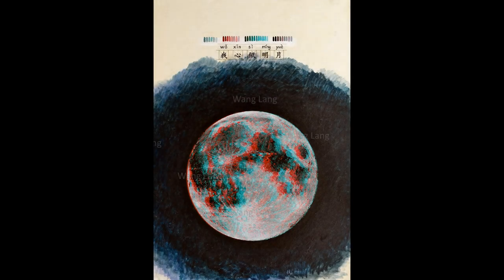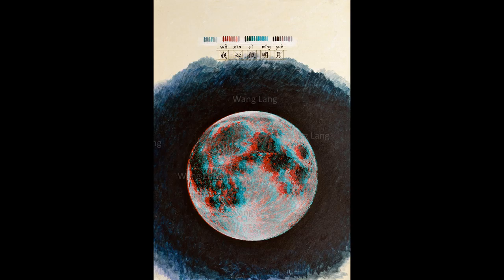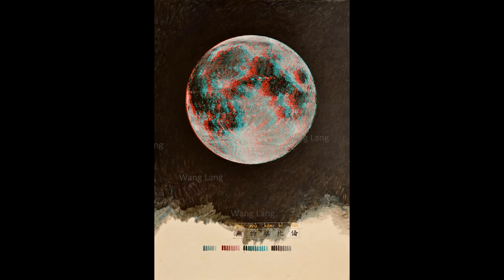The Bright Moon of Enlightenment - 3D Art （中文字幕）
This is a short video about a 3D acrylic painting on canvas entitled "The Bright Moon of Enlightenment" by the digital artist and painter, Wang Lang.

To view my extended length video featuring more of Wang Lang's 3D works, go to:

View more of Wang Lang's digital art and hand-painted 3D works on canvas here:

Follow Wang Lang on Twitter elements of the video, including script translation, narration, photography, music, video editing, audio mixing, layout and design by Chris Harry.